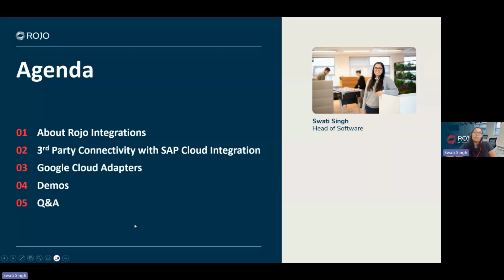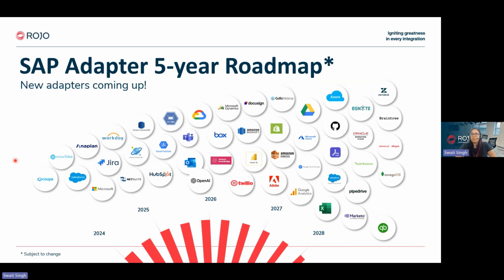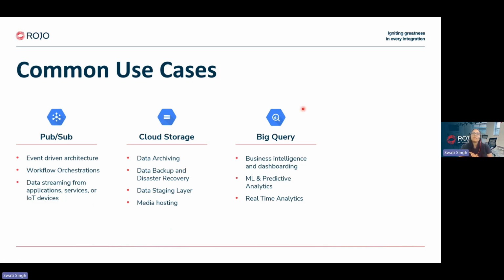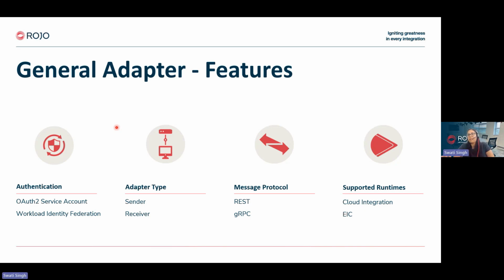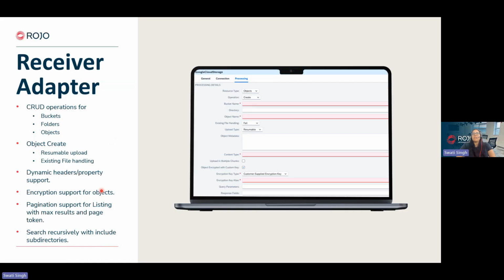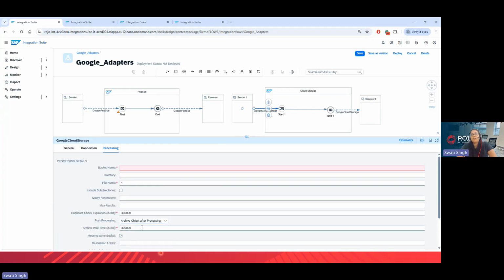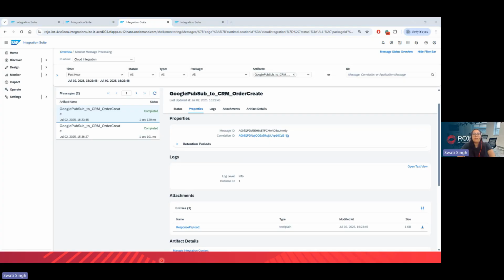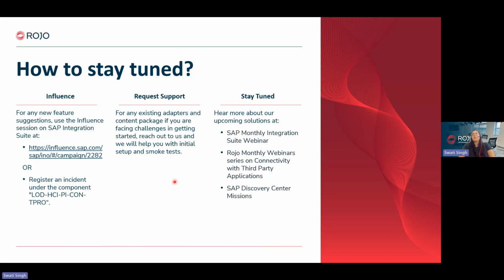Webinar: Google Adapters for SAP Integration Suite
Discover how to unlock the full potential of your SAP integrations with Google Cloud!
Join us for an exclusive webinar exploring how the Google Adapter Family transforms enterprise integration strategies. Learn how Pub/Sub, Cloud Storage, and the upcoming BigQuery adapters enable real-time messaging, secure storage, and advanced analytics within SAP landscapes.